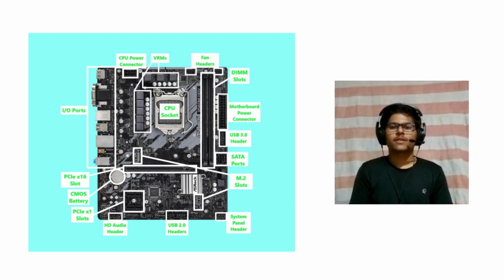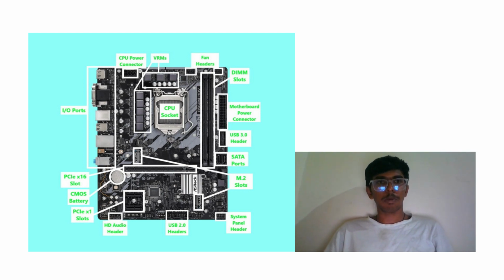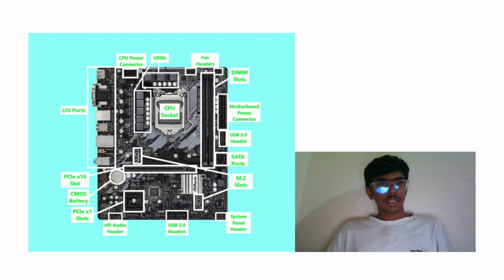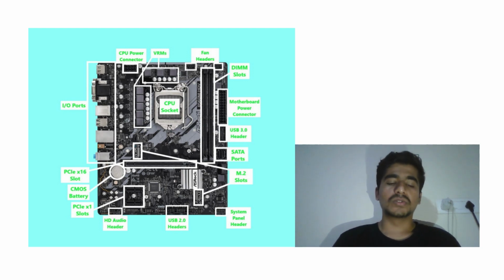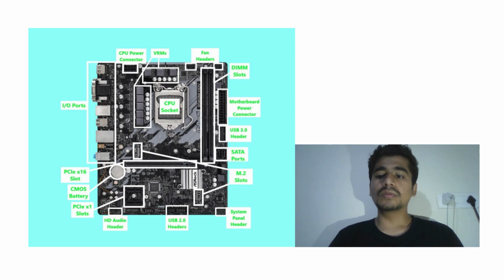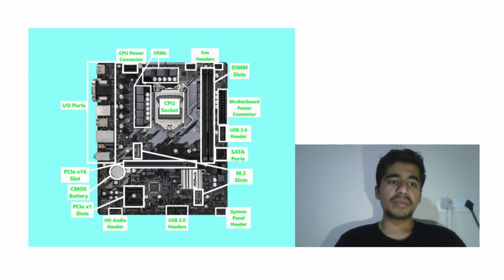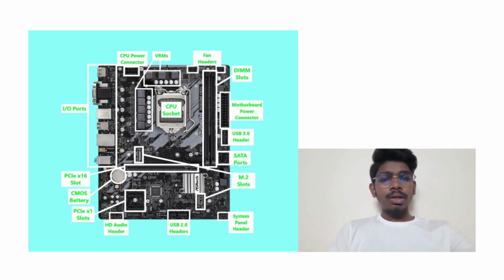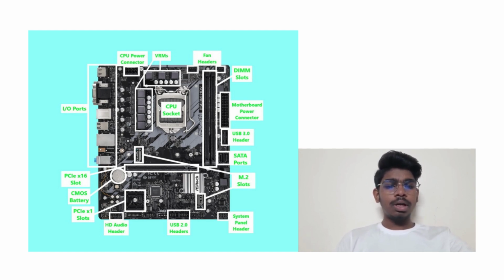DIV B GROUP 10 MOTHERBOARD ASSIGNMENT VIDEO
Throughout the video, we break down the key components found on a typical motherboard, explaining their purpose and how they contribute to the overall functionality of a computer system. From CPU sockets and RAM slots to expansion slots and power connectors, we leave no stone unturned.